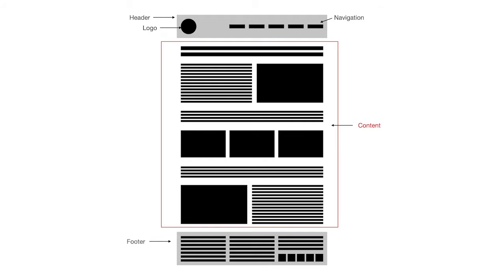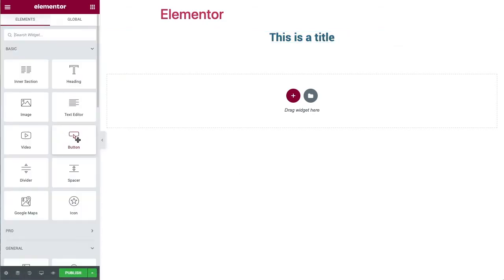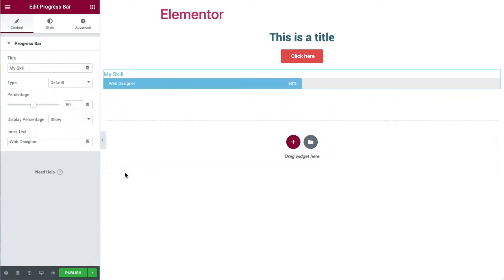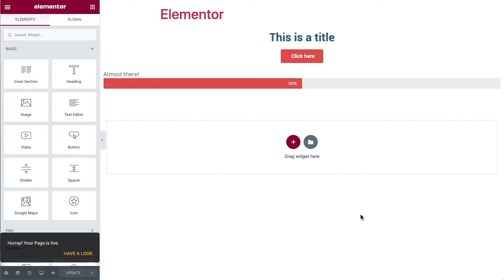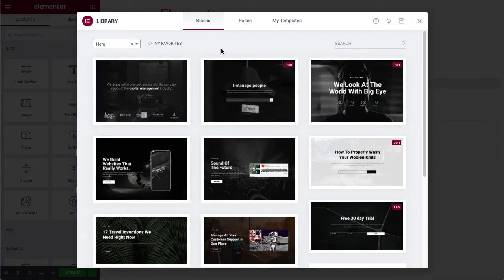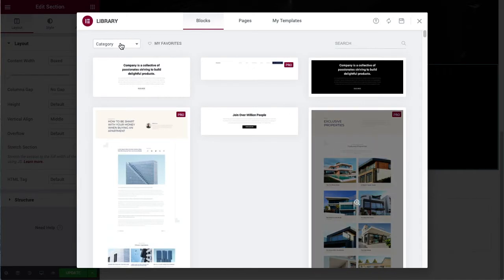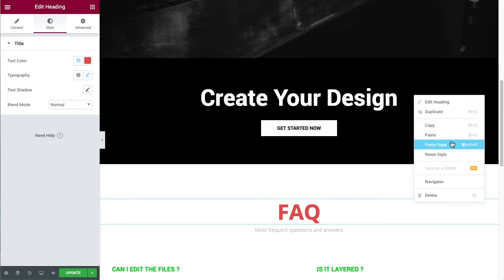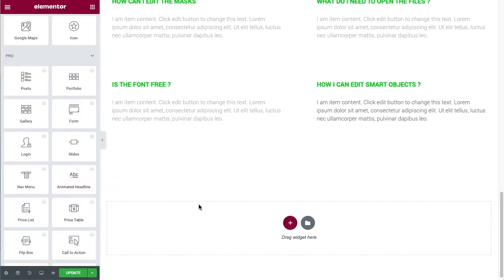Best WordPress page builder for coaches | How Elementor makes WordPress easy to use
You want to build your site in WordPress, but as a coach, you're afraid it’s going to be hard to use. In this video, I'll show you how Elementor can make it easy for you to edit your site.

👉 Learn what to include on your sales page and how to structure it so your ideal can't help but click that buy button!

👉 Set up your website strategically, so you can guide more visitors to become subscribers and clients.